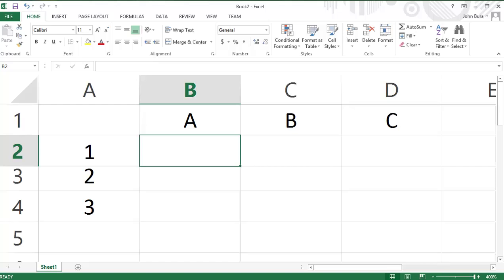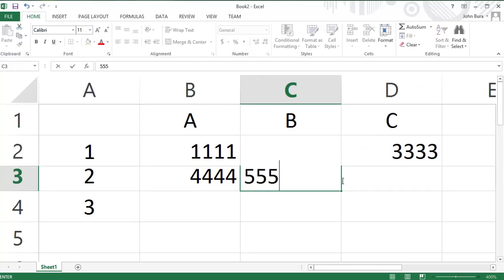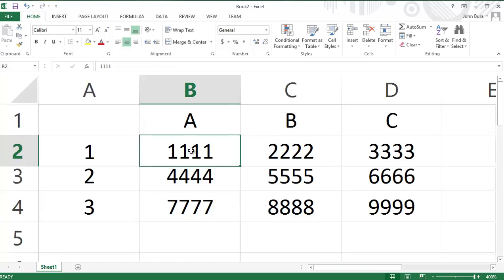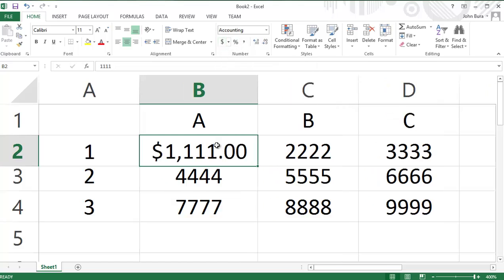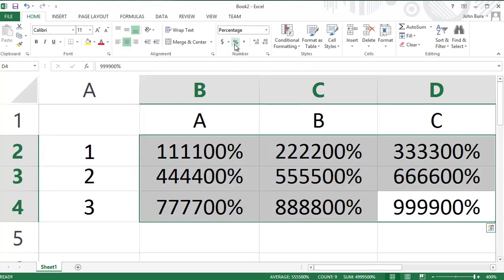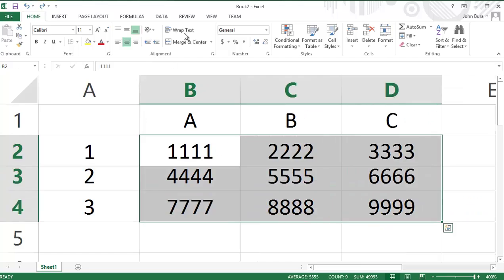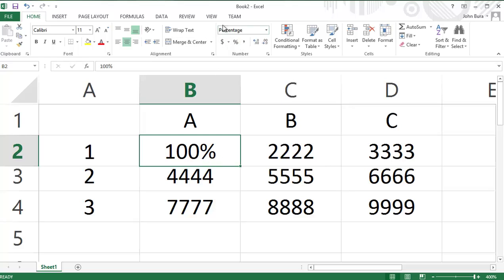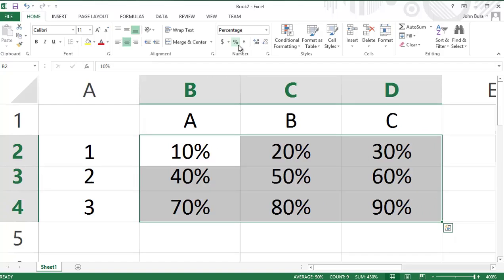Beginner's Excel Tutorial - Changing the number formats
If a built-in number format does not meet your needs, you can create a new number format that is based on an existing number format and add it to the list of custom number formats. For example, if you're creating a spreadsheet that contains customer information, you can create a number format for telephone numbers. You can apply the custom number format to a string of numbers in a cell to format them as a telephone number.